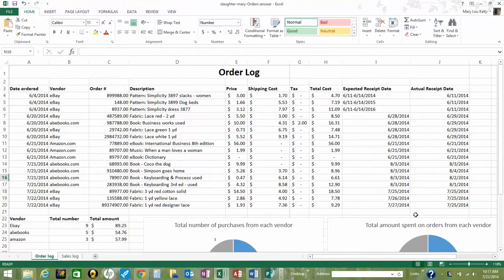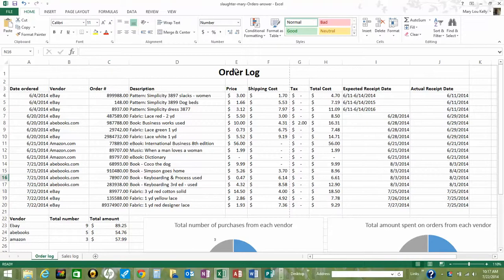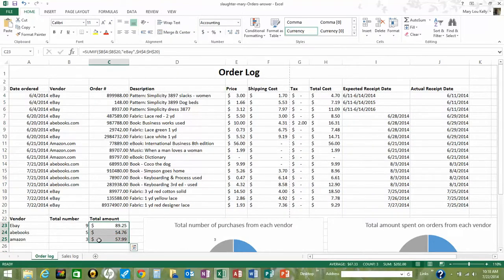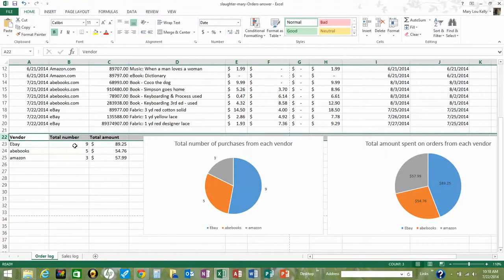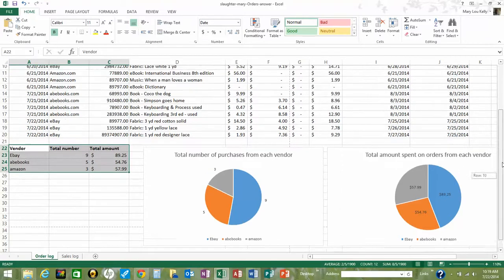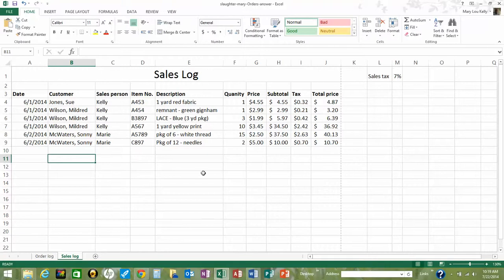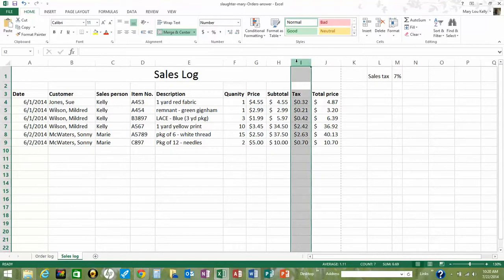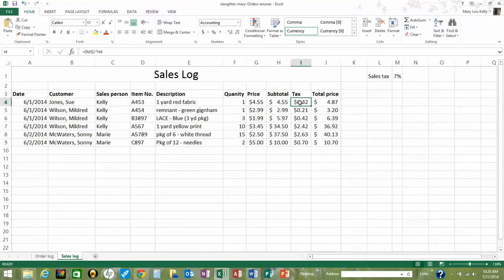2014 07 22 10 21 21 Excel production test 20140722 slaughter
Excel Production Test #20140722 - This is the explanation of what your production test project should look like when it is complete.